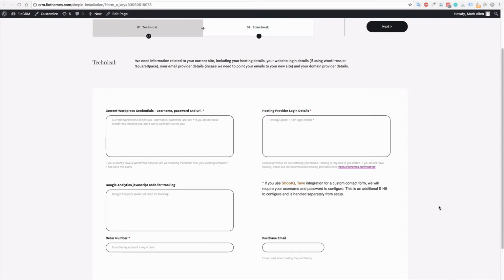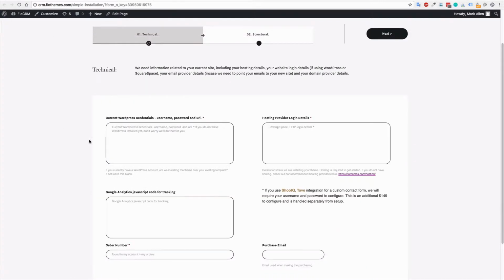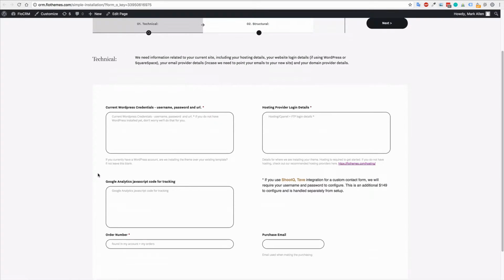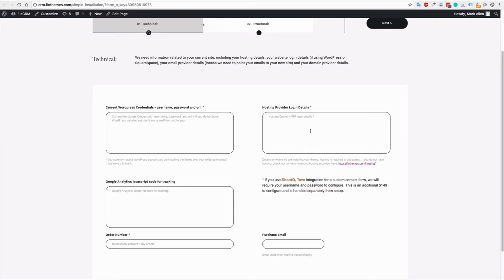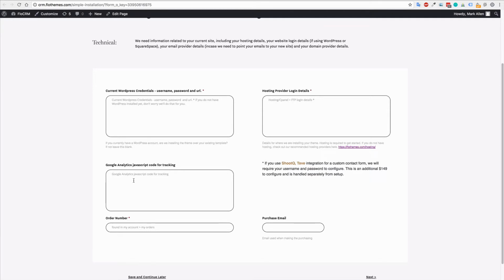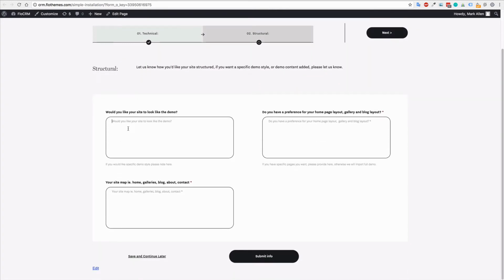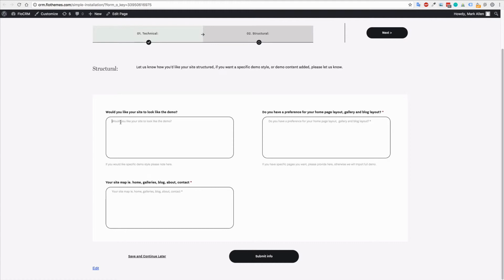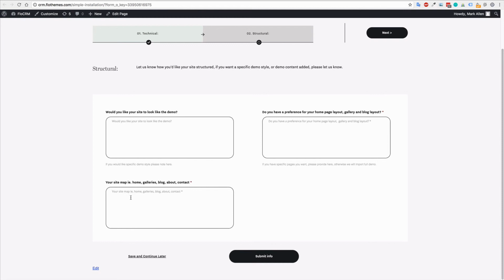Flothemes Simple Installation Form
In the following video we explain how you can complete your simple installation form